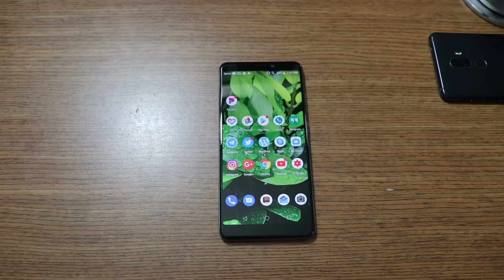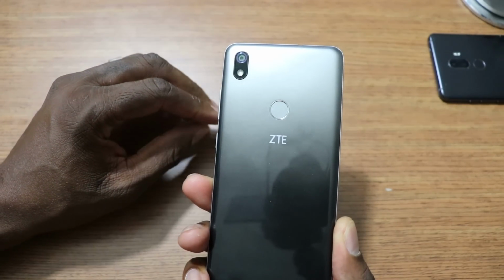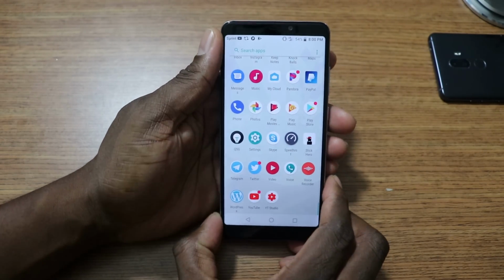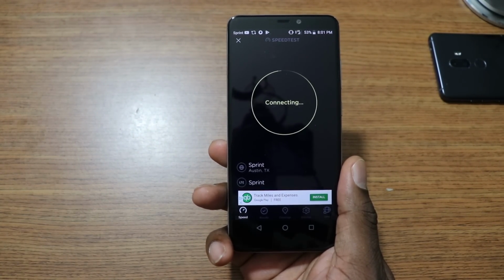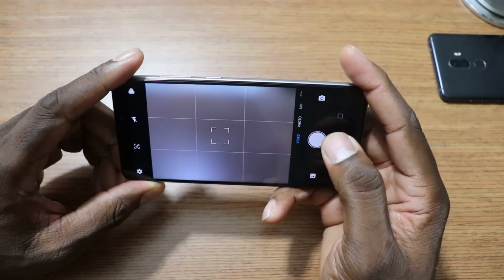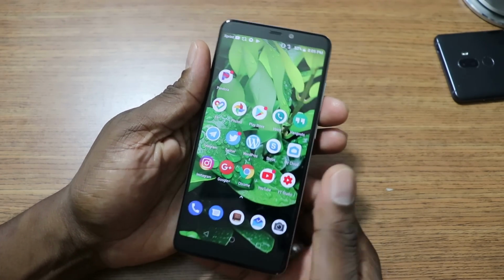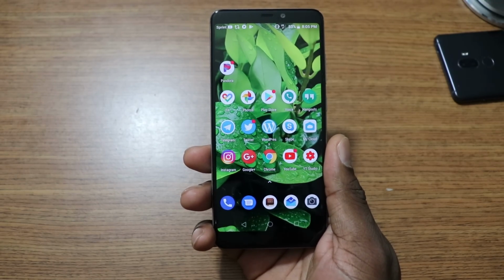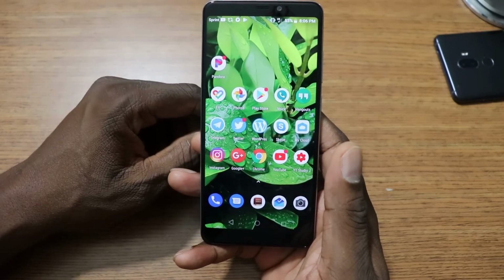ZTE Blade Max S2 | GPS KING, Battery BEAST!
You can earn extra cash for your YouTube channel, and take your channel to another level.

J. Williams

J. Williams